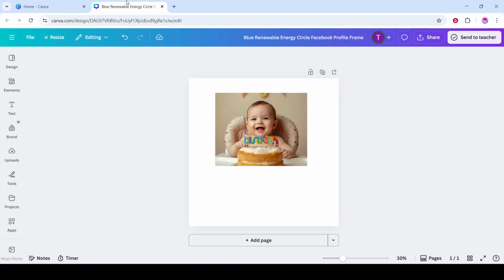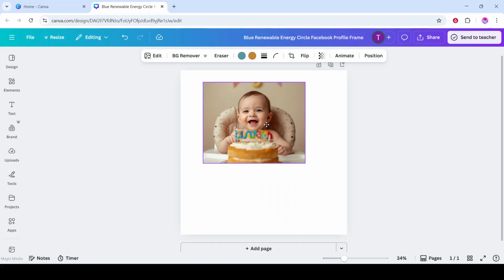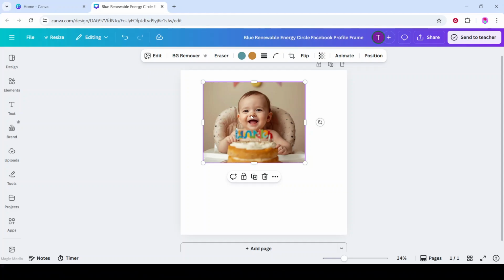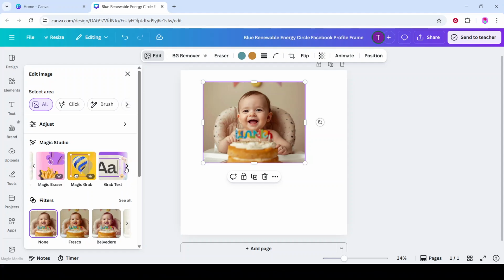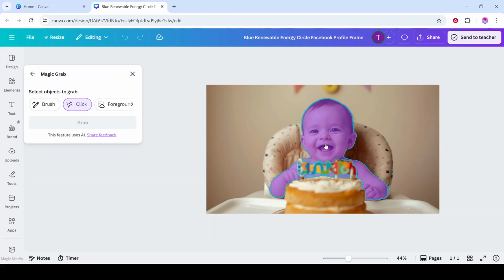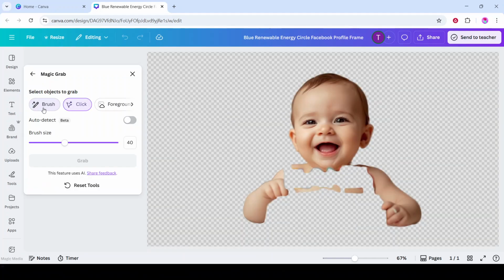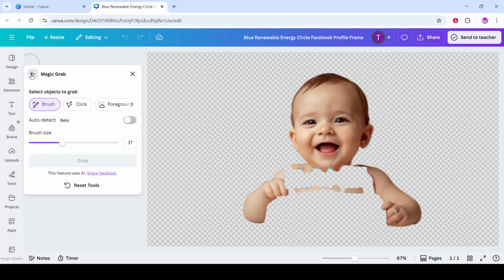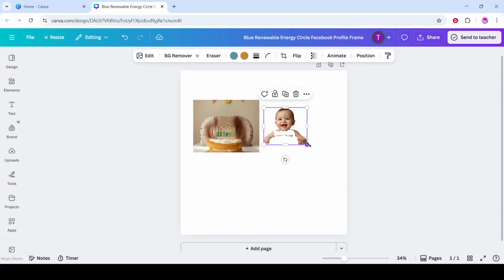How To Move Object In Image In Canva 2026 (Step By Step)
In This Video, I Will Show You How To Move Object In Image In Canva, Step-by-step Guide.

In This Video, We'll Show You 👇
Canva Object Position
Canva Move Image
Canva Rearrange Elements
Canva Move Text
Canva Move Shape
Canva Move Graphic
Canva Move Layers
Canva Edit Image
Canva Tutorial
Canva Design
Canva Beginner
Canva For Beginners
Canva Editing
Canva Graphic Design
Canva Free
Canva Online
Canva Desktop
Canva App
Canva Update
Canva Features
Canva User Guide
Canva Help
Canva Move
Canva Reposition Object